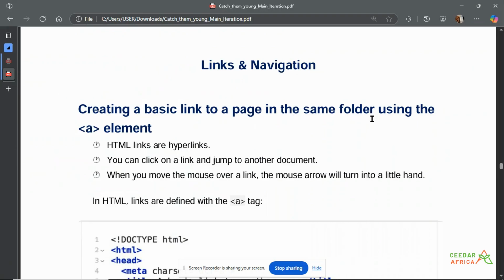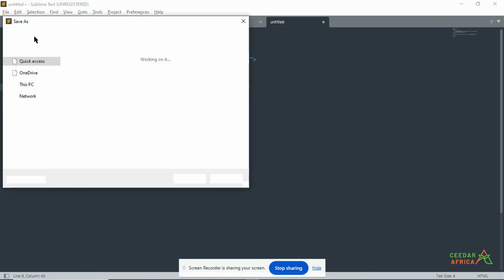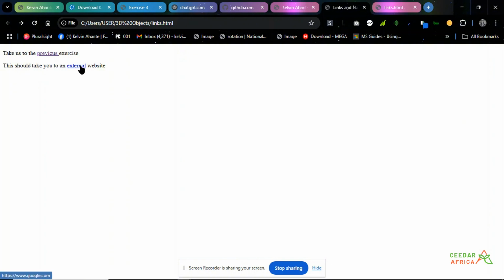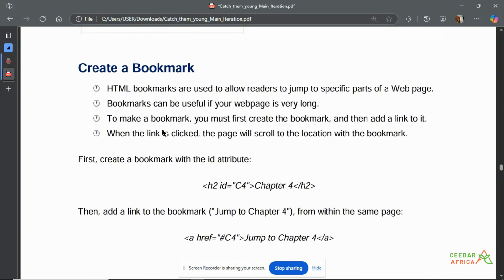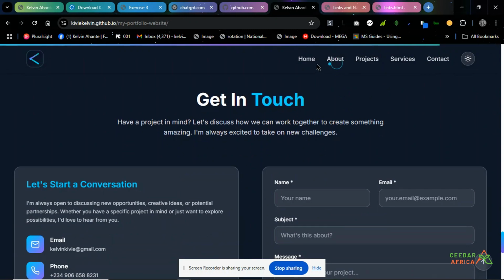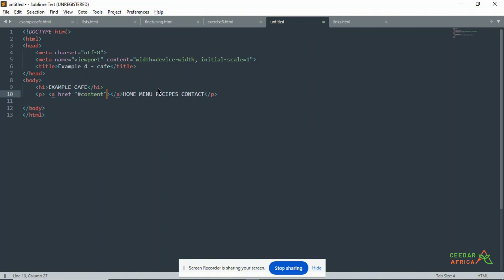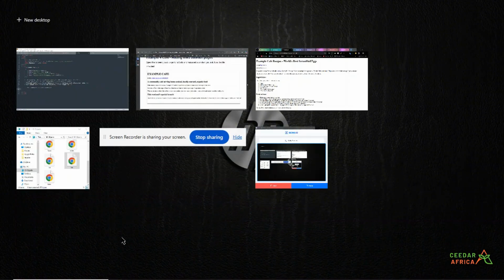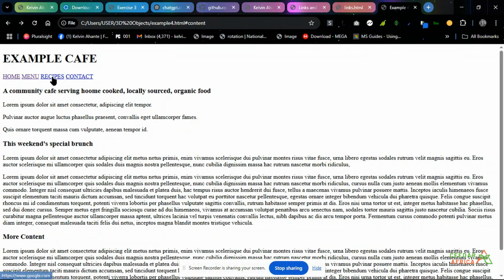HTML Links & Navigation Bar Tutorial for Beginners!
Welcome to Week 3 of our HTML series, where we explore one of the most powerful building blocks of the web: links and navigation!

In this tutorial, you’ll learn:

How to create internal and external links using (a) tags

The importance of href, target, and rel attributes

How to structure a basic navigation menu using (nav) and (ul)

Styling and accessibility tips for a better user experience

🔧 Whether you're building a simple portfolio or working on a full-scale website, HTML navigation is key to guiding your users and creating intuitive experiences.

💡 Plus, there’s a practice exercise to help you build a simple navigation bar by the end of this lesson!